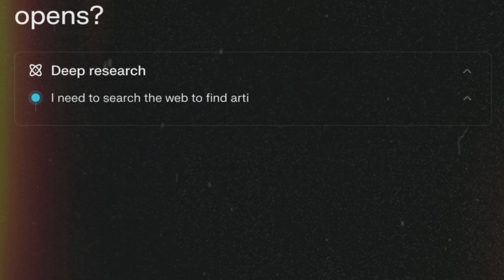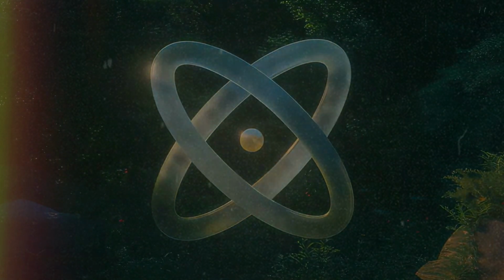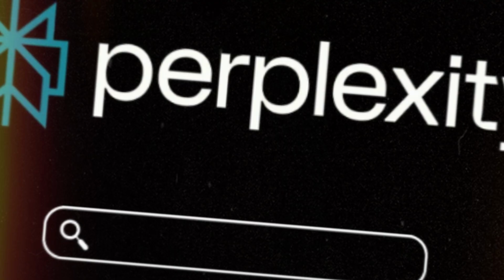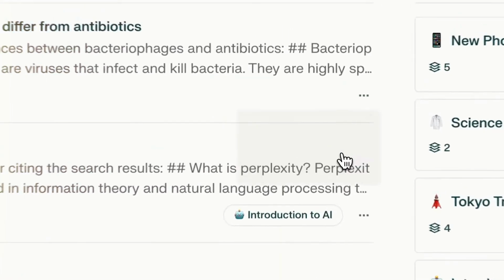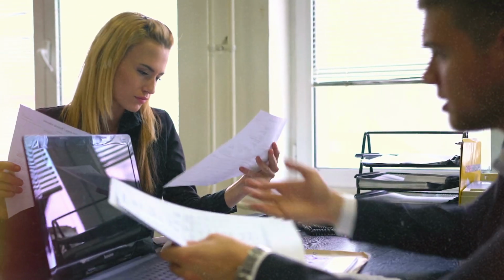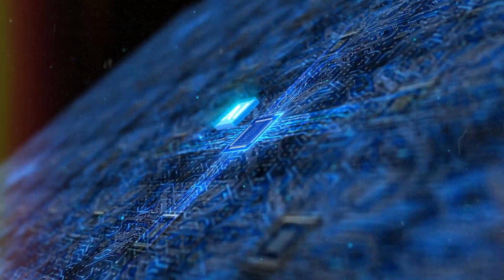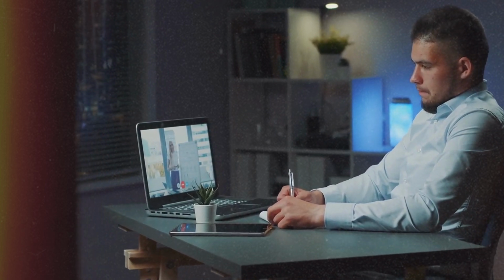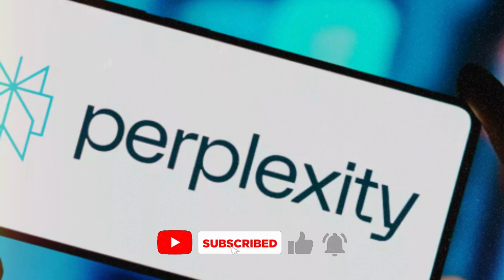How to Use Perplexity AI for Beginners | Ultimate Guide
Today we’re diving into how to start using Perplexity AI. Whether you’re researching, exploring, or just curious about random stuff. The goal here is to show you everything Perplexity AI can do so you can figure out if it’s the right fit for you.

Perplexity AI is free to use, which is awesome, and then there’s a paid version if you want to unlock some extra options. We’ll check out both sides today. The free version lets you do a ton—search, chat, ask questions all day long. The paid version? That bumps you up to fancier AI models and higher limits, so you can really push it to the max. Think of Perplexity like a laser-focused tool built for specific stuff—it’s not just another chatbot; it’s got this search-engine vibe that makes it stand out. Right when you land on the site, you’ll notice something called the Focus feature, and trust me, this isn’t something you see in other AI tools. It’s like a superpower that lets you zero in on exactly what you’re after—whether you’re hunting for a YouTube video, digging into some math with Wolfram Alpha, or chasing academic papers. It’s all about context, and it’s a game-changer.